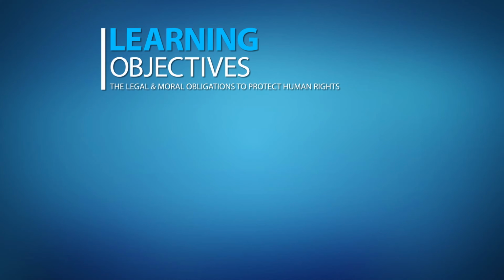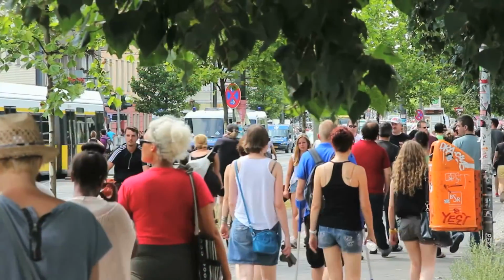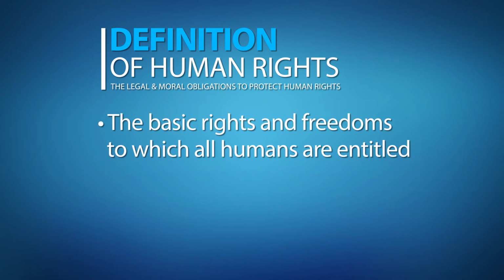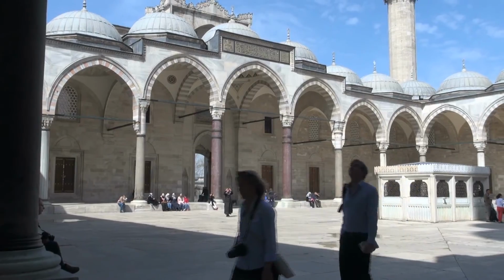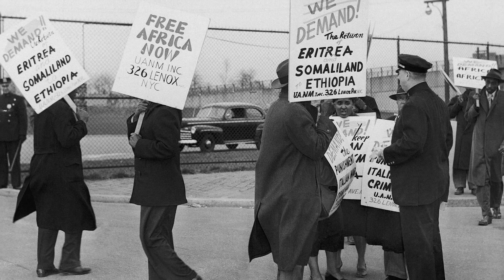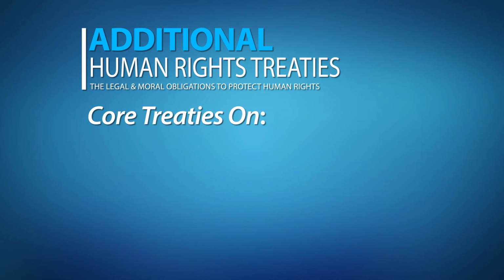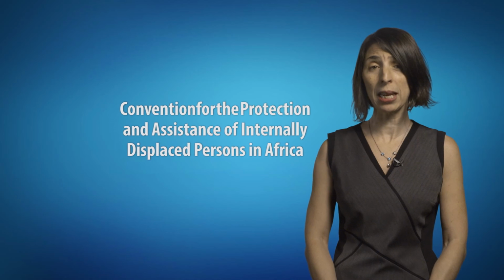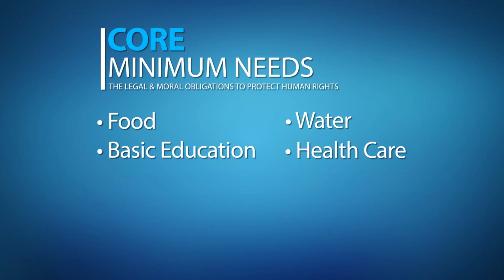Expert Advice Series - Legal and Moral Obligations to Protect Human Rights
The evolution of human rights law and treaties that outline the minimum legal standard of treatment that must be afforded to everyone.